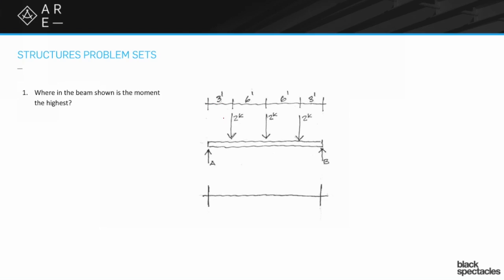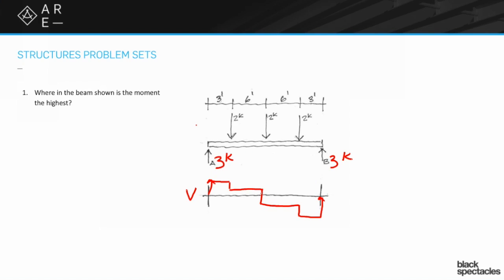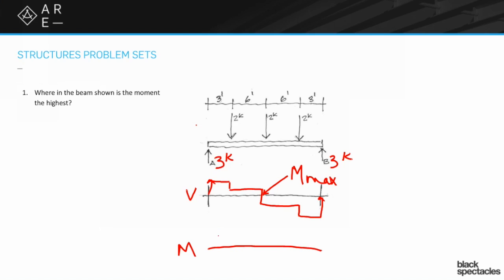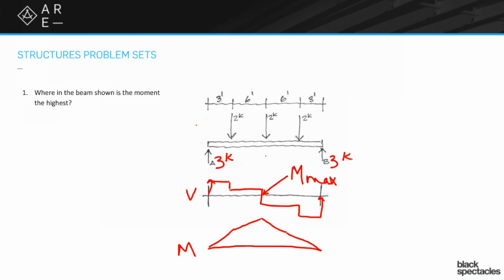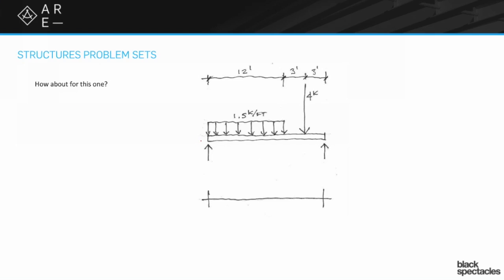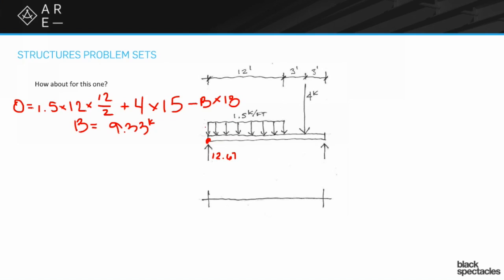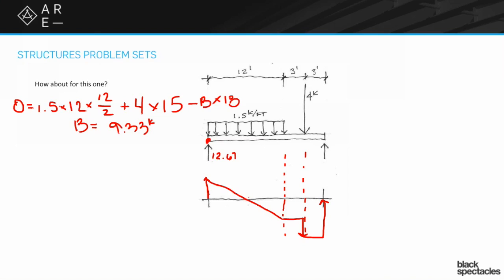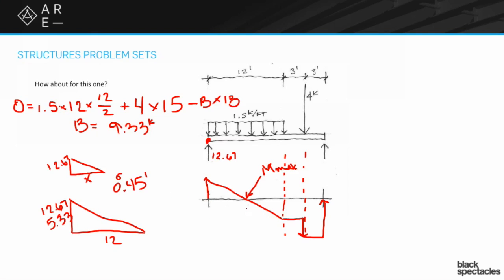Shear and Moment Diagram - Structural Systems - Architect Registration Exam A.R.E. Webinar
This webinar will focus on reviewing mock exam questions for the Structural Systems exam. Prior to the review, we sent out an exam to all those that signed up, gave some time to take the mini-exam, and then went through each question one by one during the online / live session, reviewing the answers, strategies, and resources for how to answer them.

In this section, Mike Newman and Heather Heidenreich discuss a question from the Structural Systems mock exam that asks where in the beam shown is the moment the highest, and give a diagram of a beam.  Mike and Heather will draw out a shear and moment diagram and show how to figure out where the moment is the highest in the beam shown.